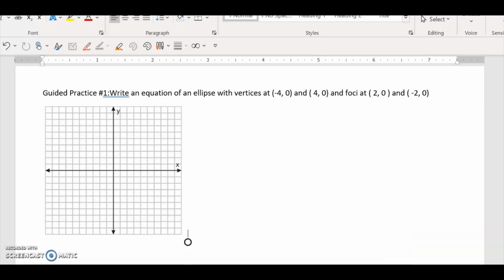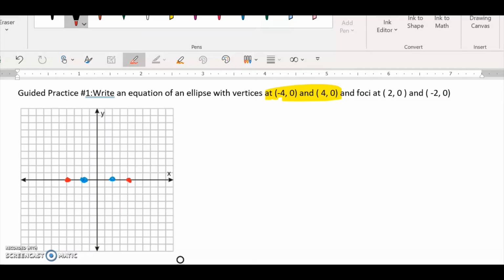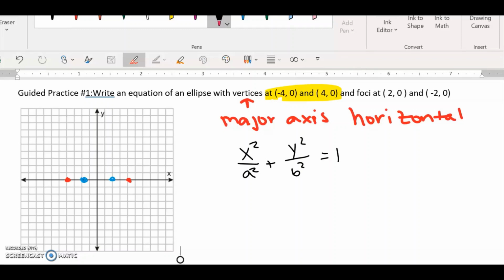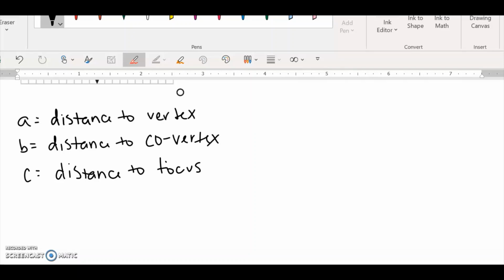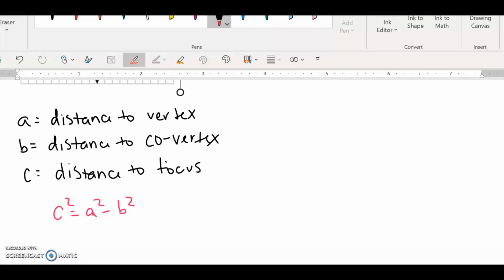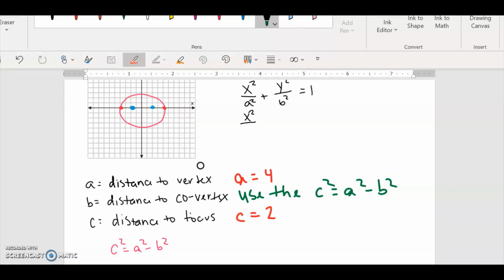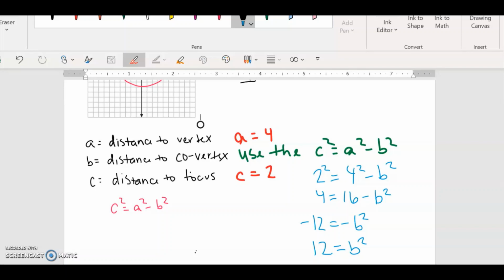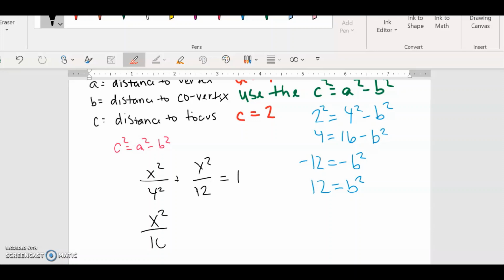pre aice 9 4 ellipses part 2 short